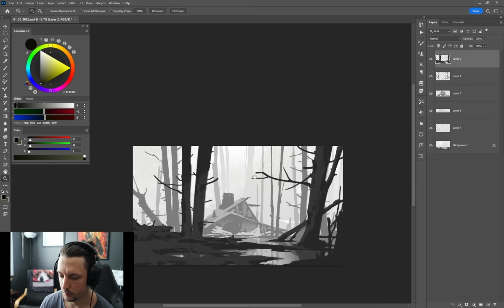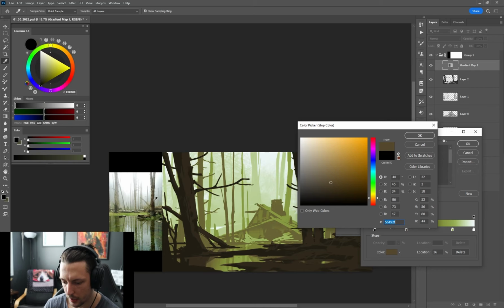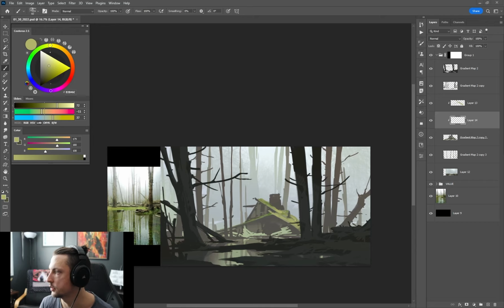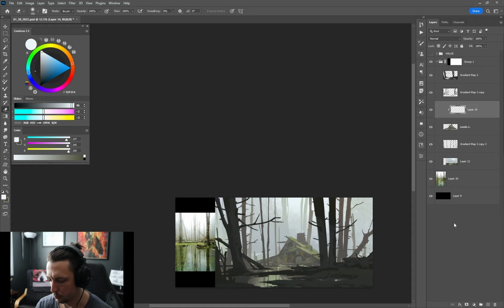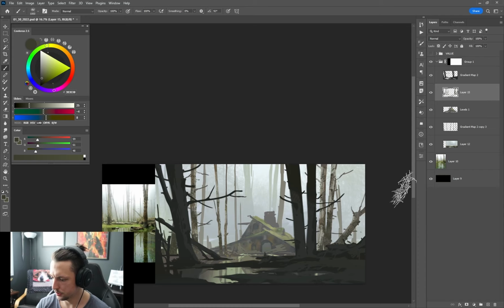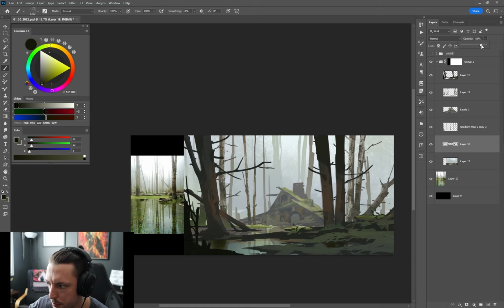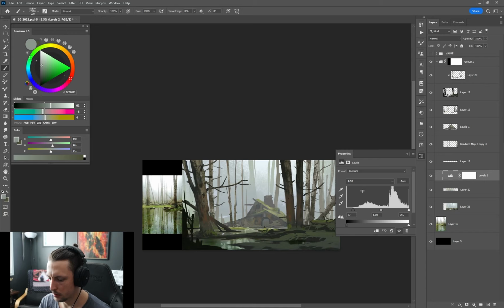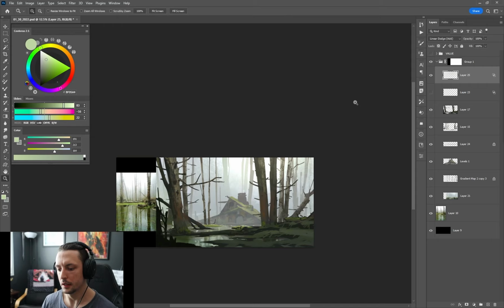Adding Color to Your Concept Sketches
Sharing a typical process I use to add color and mood to my black and white sketches!

I hope you like the video :D